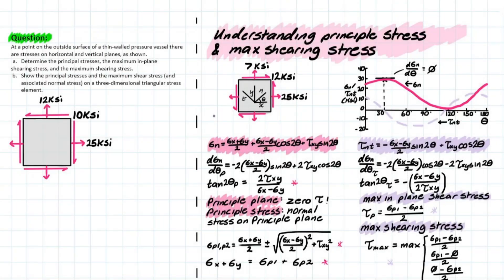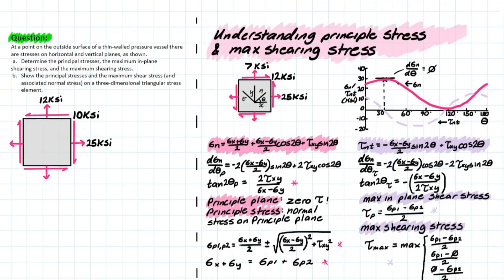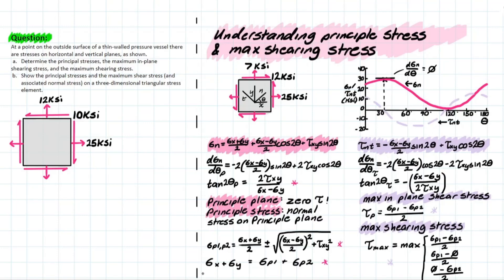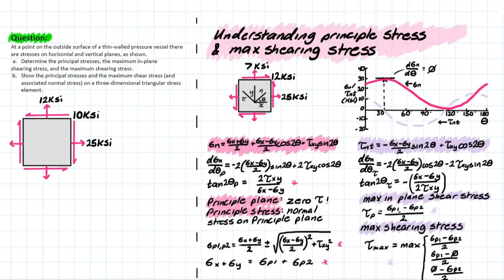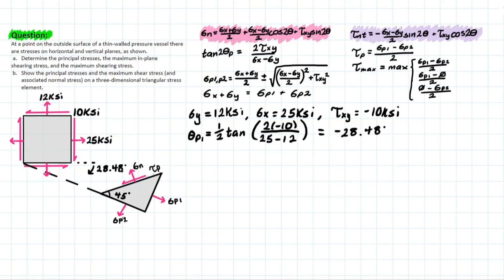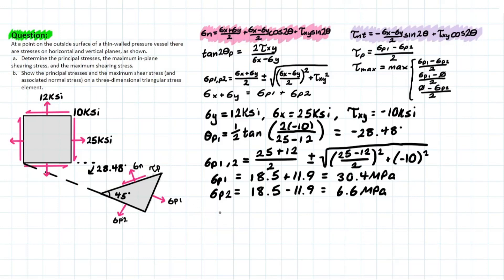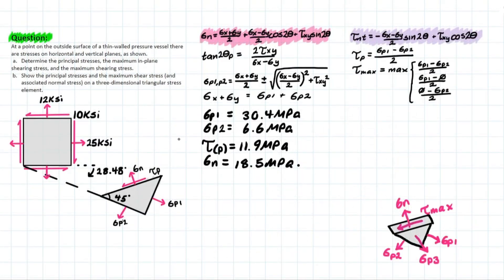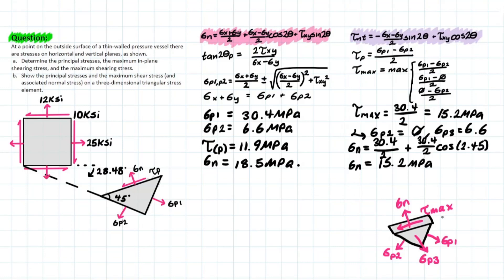What is Principle Stress and Max in Plane Shear Stress?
Problem 2-75*:
At a point on the outside surface of a thin-walled pressure vessel there are stresses on horizontal and vertical planes, as shown in Fig. P2-75.
a. Determine the principal stresses, the maximum in-plane shearing stress, and the maximum shearing stress.
b. Show the principal stresses and the maximum shear stress (and associated normal stress) on a three-dimensional triangular stress element.